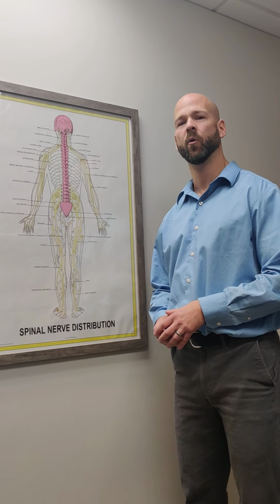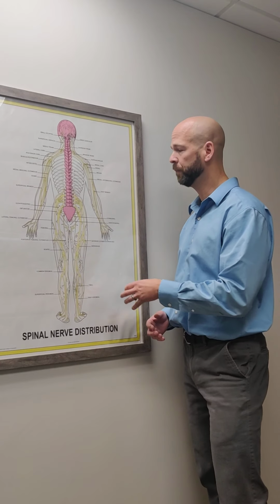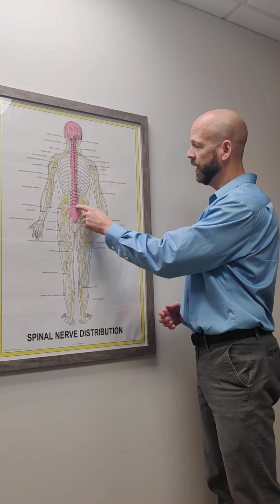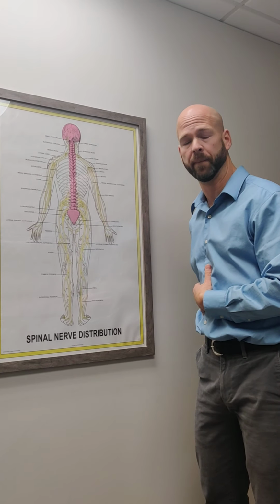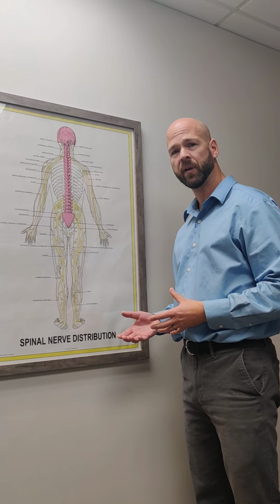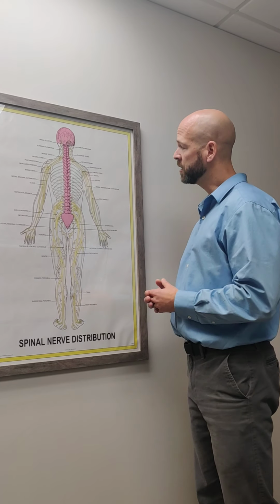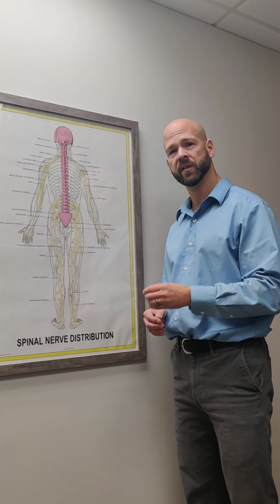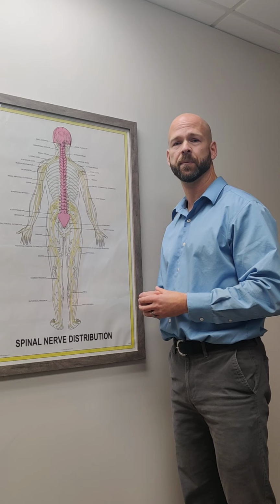Dr Matt on Sciatica